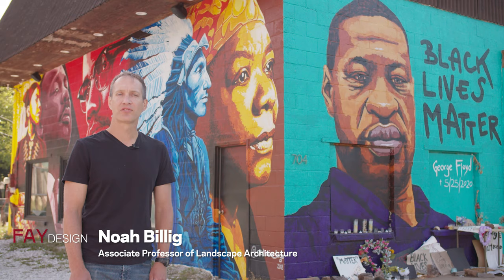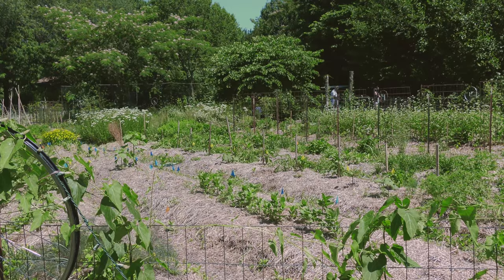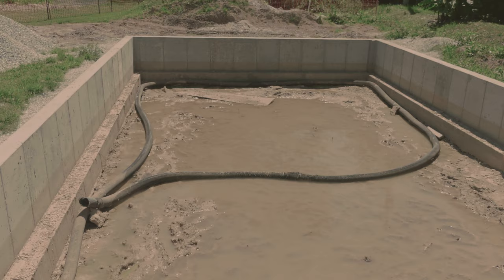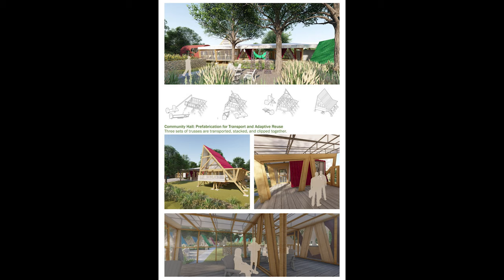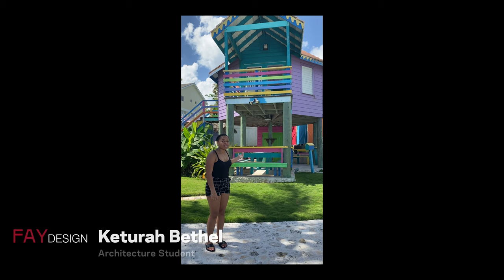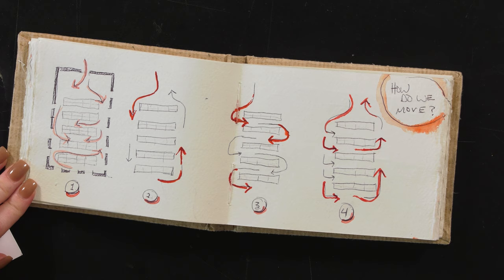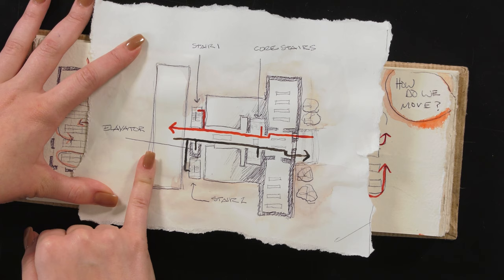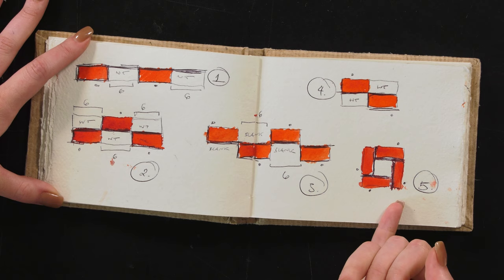Responsive and Resilient Design (23)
This video is part of the FAY Design Virtual Education series.

Find more information, including a list of episodes in the series, on the school's

Here are the sections for this video:
Intro -- 0:00
Chapter 1 -- 0:05
Chapter 2 -- 1:53
Chapter 3 -- 7:10
Chapter 4 -- 8:06
Chapter 5 -- 10:19
Chapter 6 -- 11:05